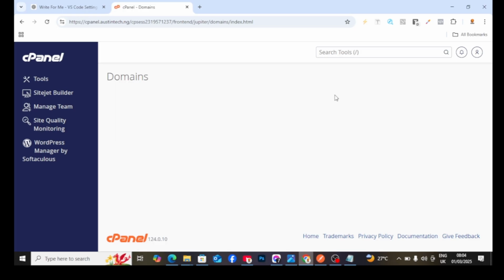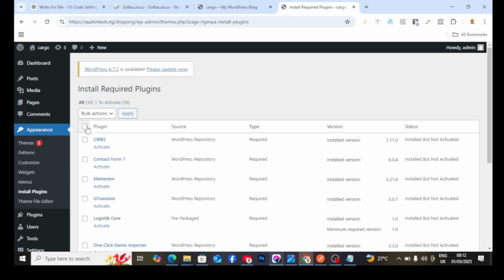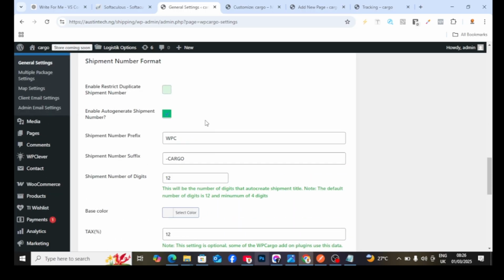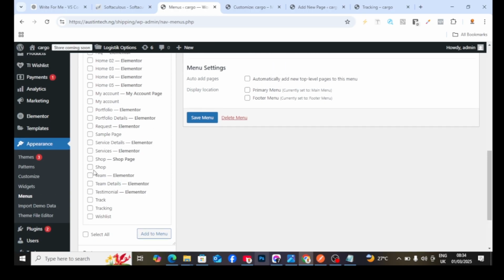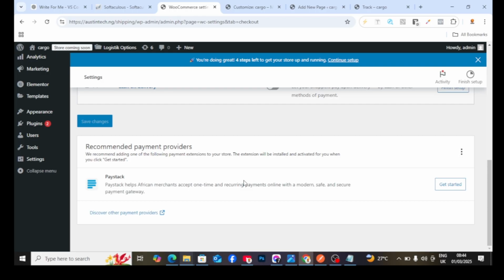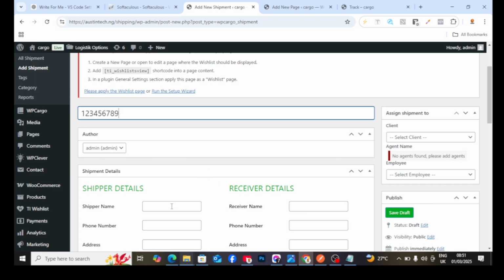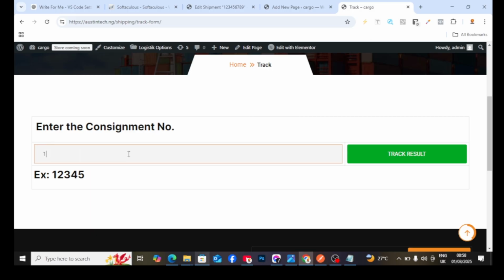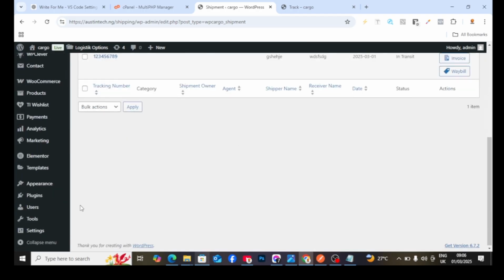Efficient Courier & Logistics Solutions Using WordPress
Learn how to optimize your courier and logistics operations with WordPress! In this video, we’ll explore tips, plugins, and strategies to streamline delivery systems and enhance logistics management. Ideal for businesses and aspiring couriers.